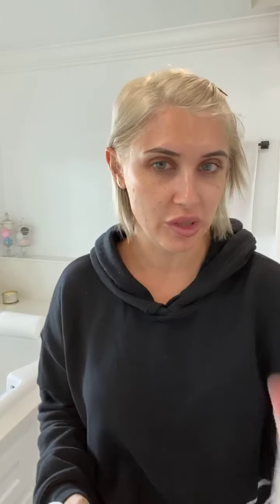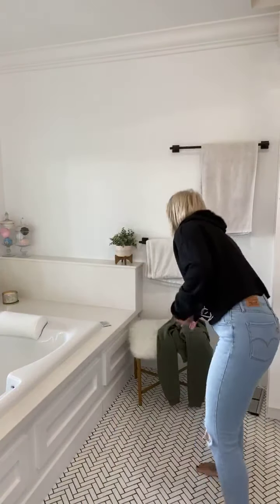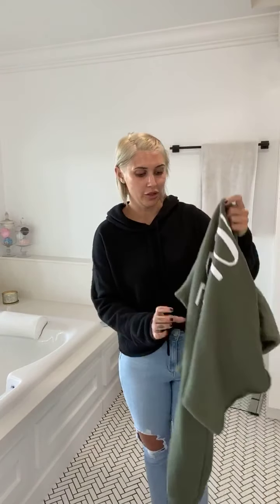skin care how to get clear skin